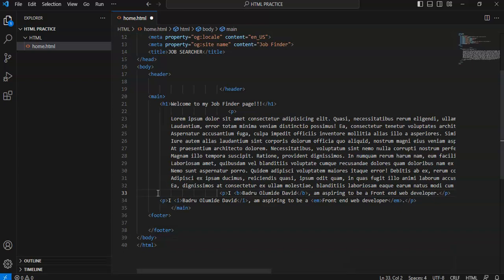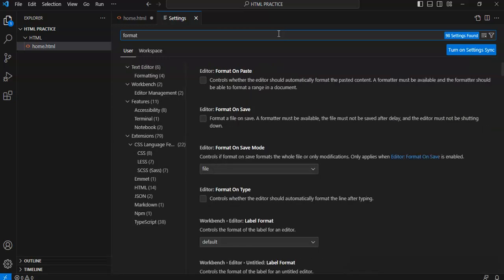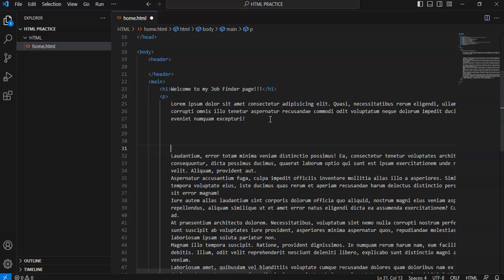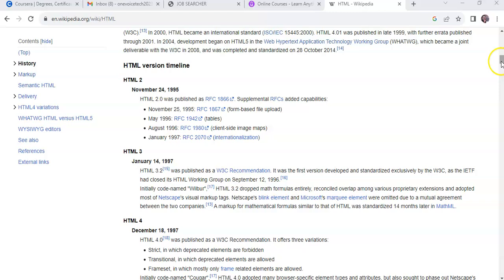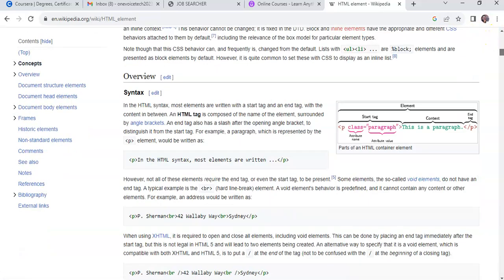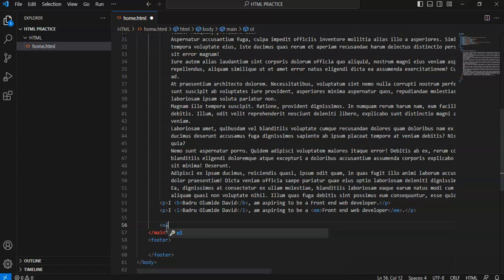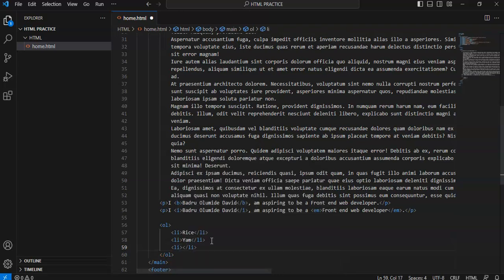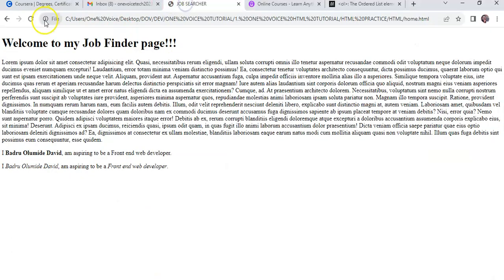7 LIST ELEMENT YOU MUST UNDERSTAND AS A BEGINNER